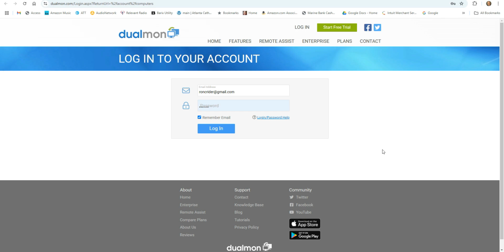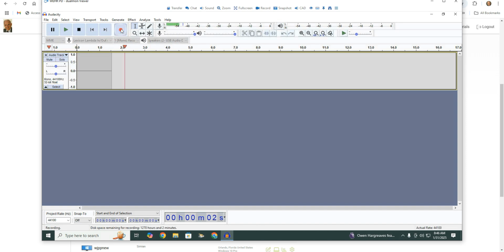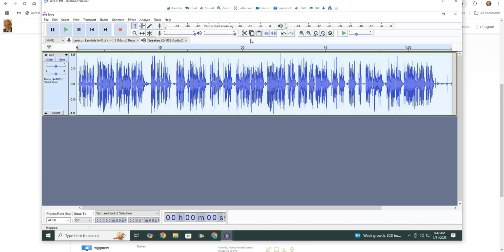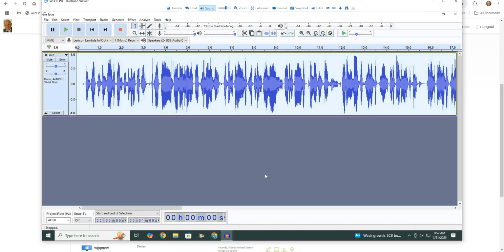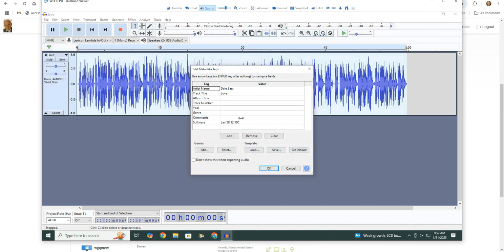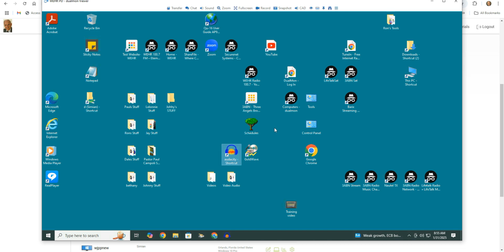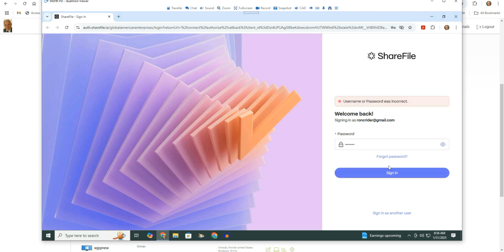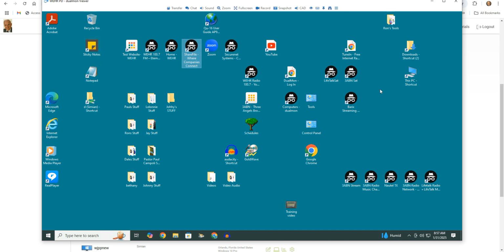Audacity Editing WEHR Johnny Ron Crider Jan 31 2025